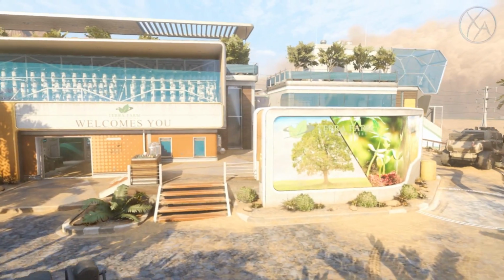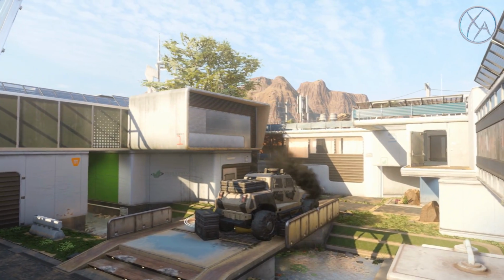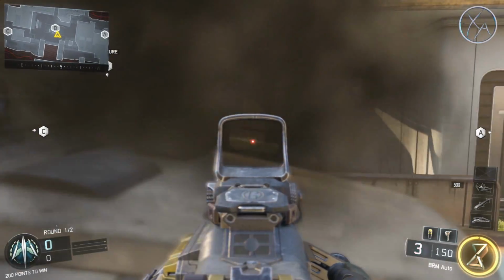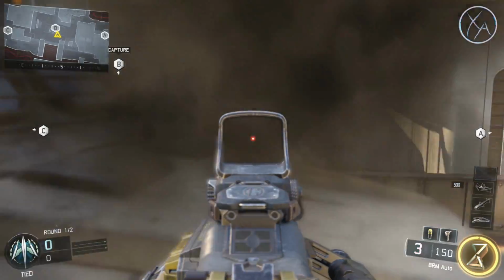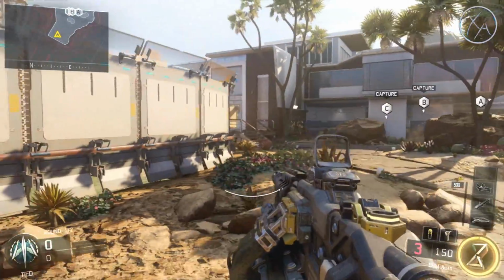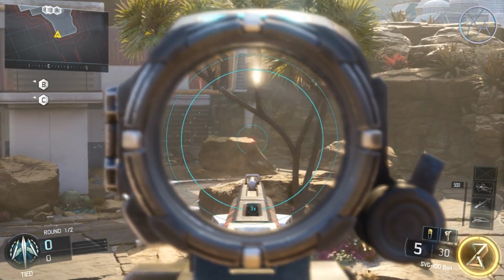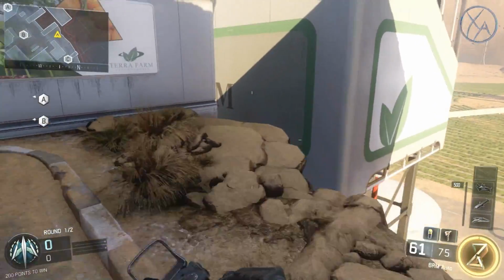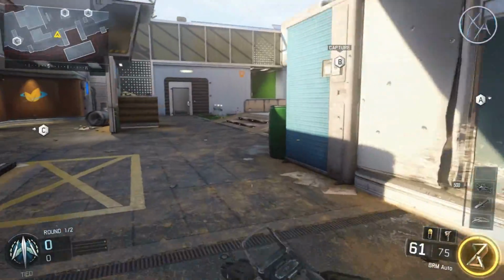Ep. 3 - Combine | BO3 Maps Exposed! (Lines of Sight, Wallruns, and Spots)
Welcome back to Black Ops 3 Maps Exposed! In this series I go over all of the Lines of Sight, Wallruns, and any other secret spots that I feel will help you improve your game and dominate your enemies. In today's episode we're going to be covering the map Combine. I hope you enjoy!